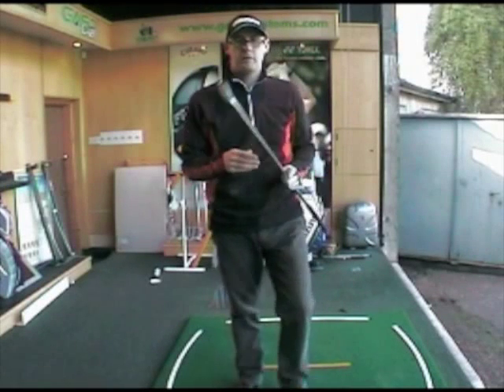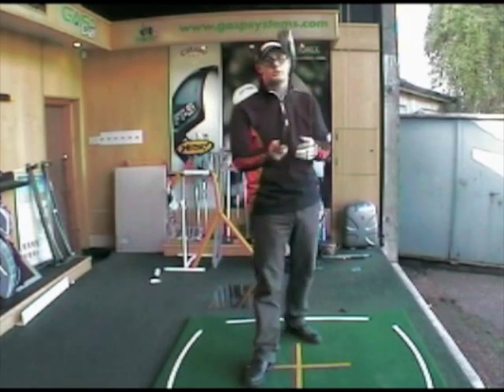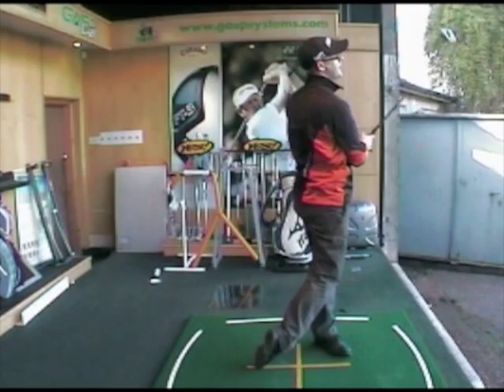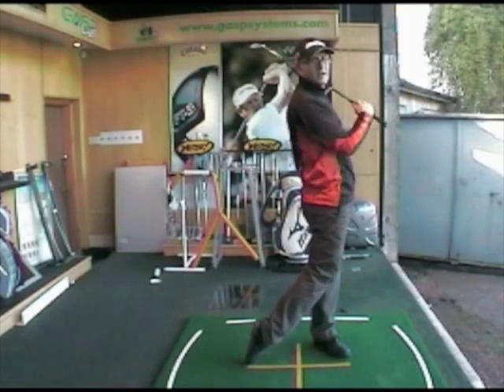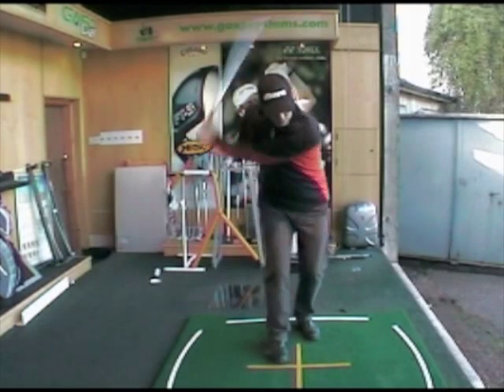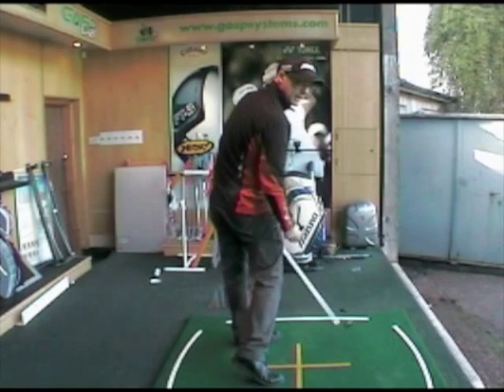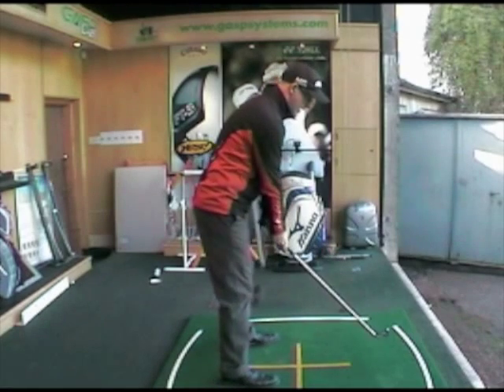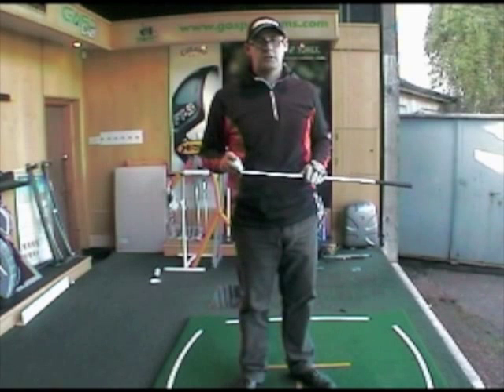Golf Lesson | Hip Clearance Response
Mark Crossfield responds to another YouTube comment and shows you how to improve your golf. Clear your left hip at impact for better distance and ball control. watch Mark provide simple instruction and drills that will help you improve your golf.